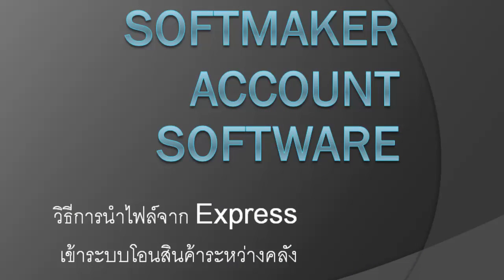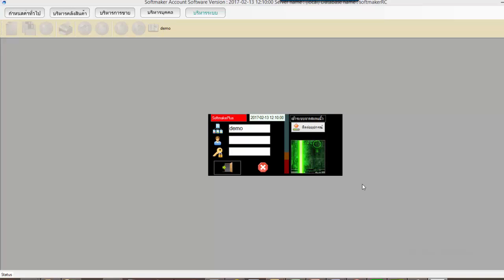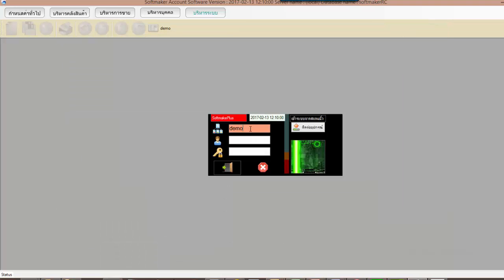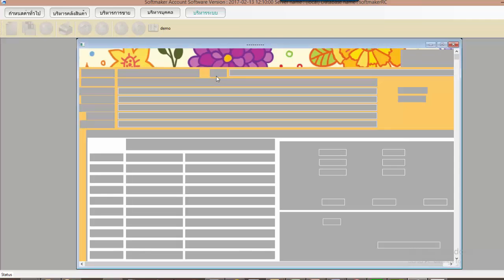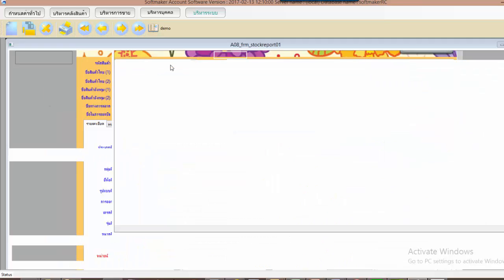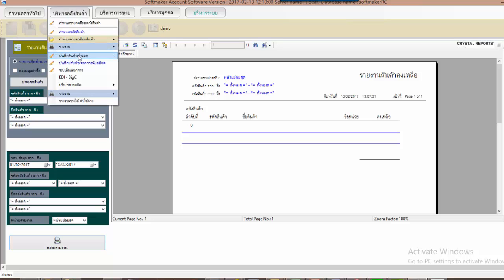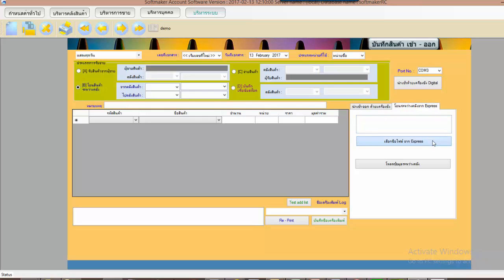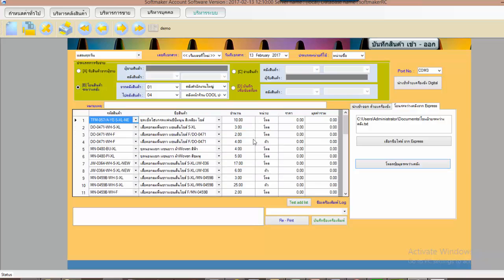การนำไฟล์จาก Express เข้าระบบโอนสินค้าระหว่างคลัง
การนำไฟล์จาก Express เข้าระบบโอนสินค้าระหว่างคลัง โดย Softmaker Account Software ,